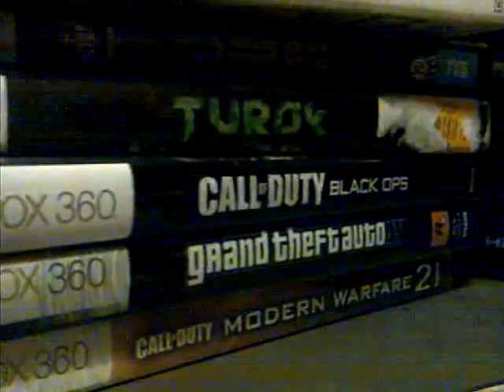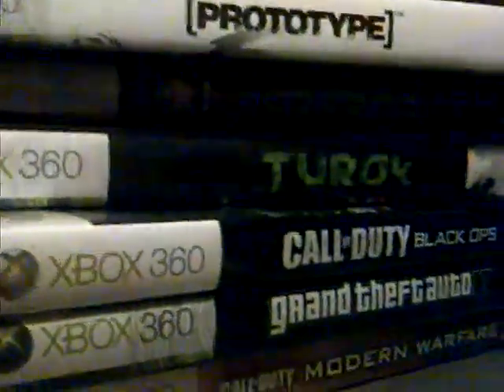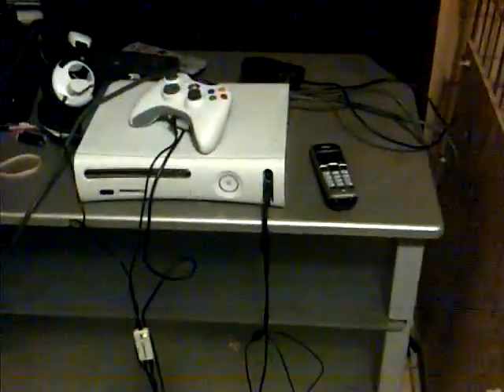Butter's Gaming Setup w/ Blazing